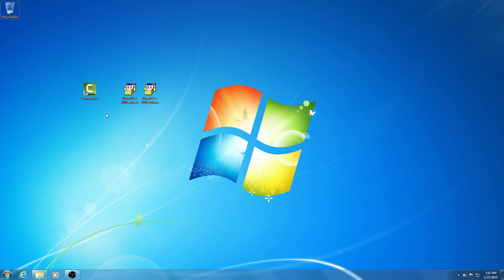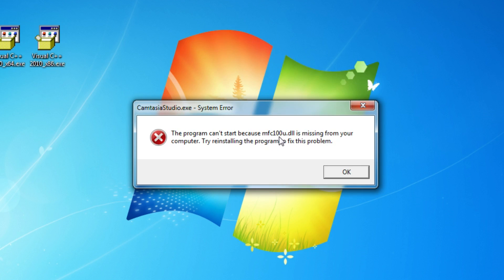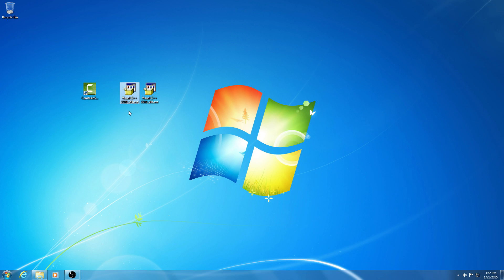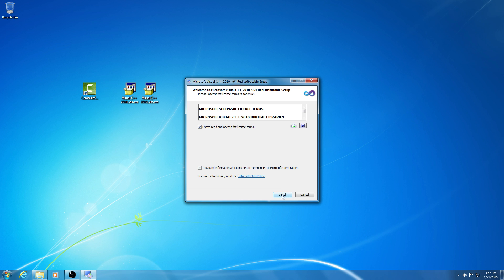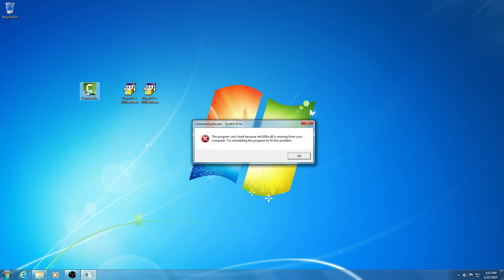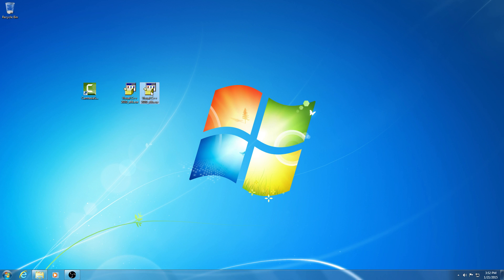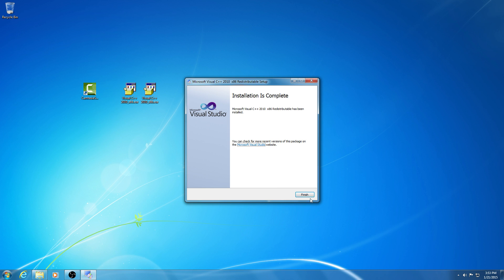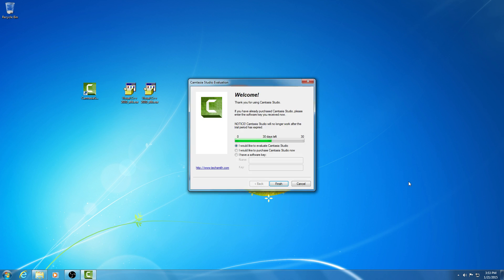How to fix "MFC100U.DLL is missing" error (Visual C++ 2010)